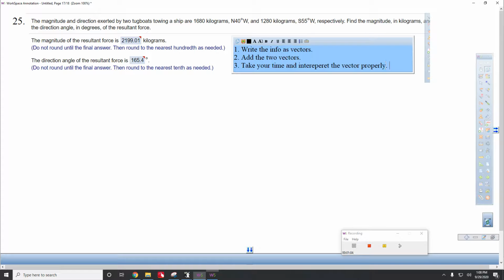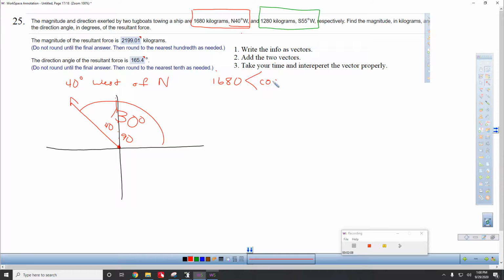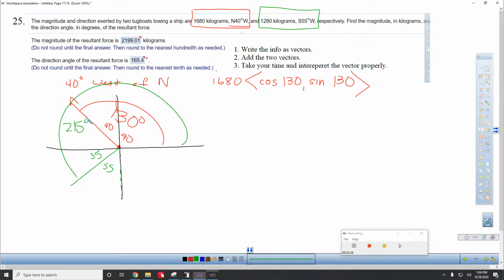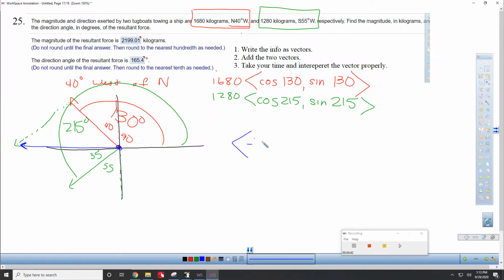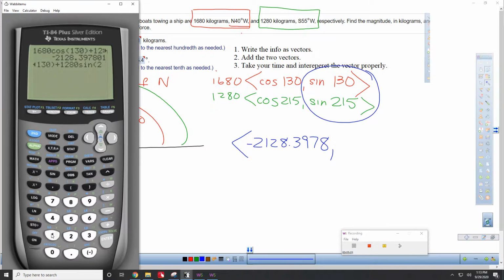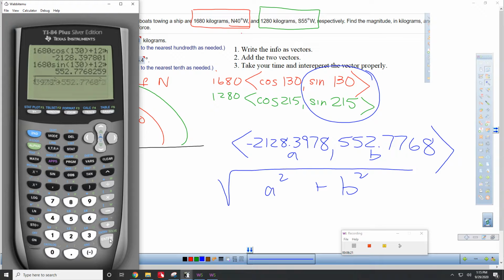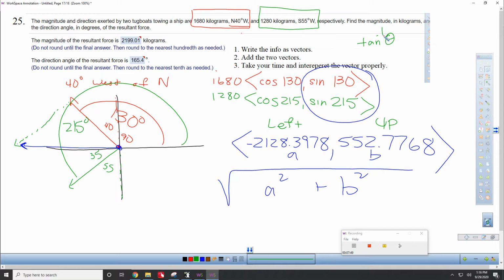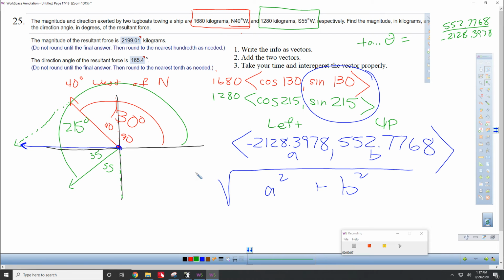dtc a2 q2 25